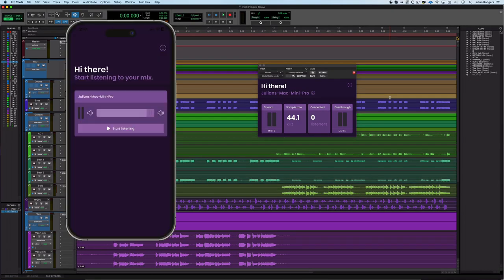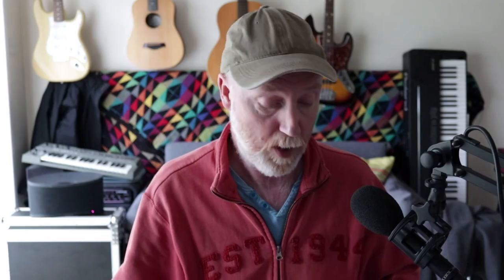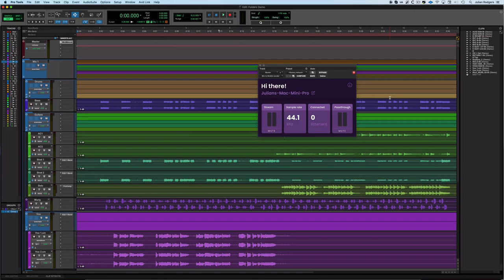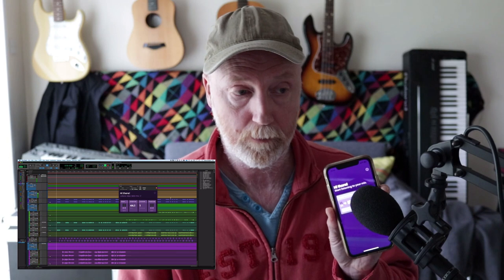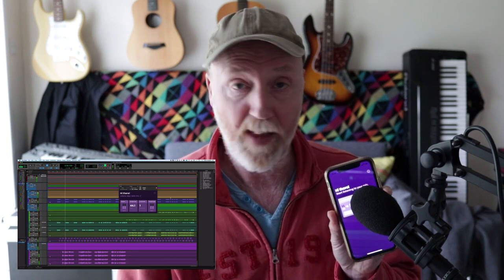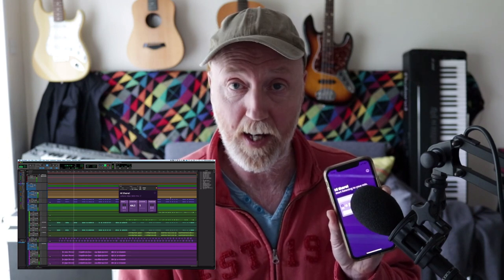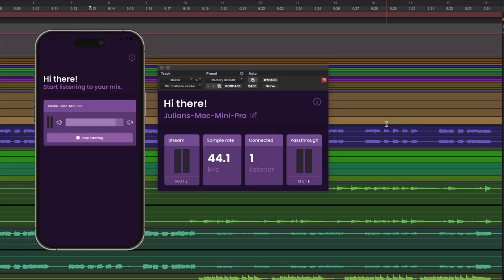Mix To Mobile - Stream audio straight from your DAW to your phone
In this video Julian demonstrates Mix To Mobile from Sound On Digital, a simple and convenient way to stream audio from your DAW to your phone or tablet.